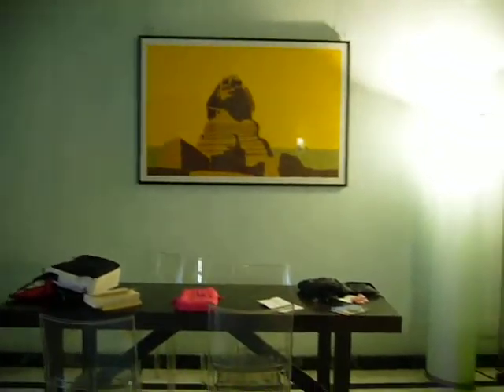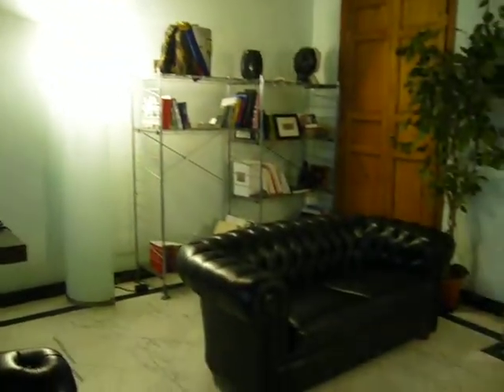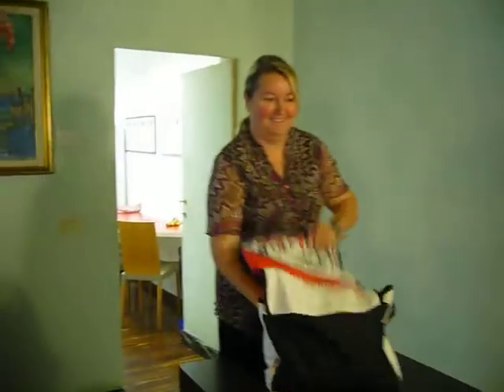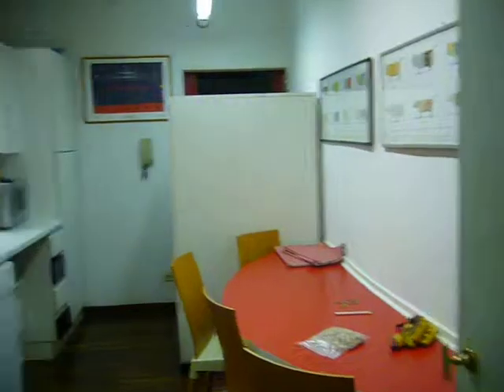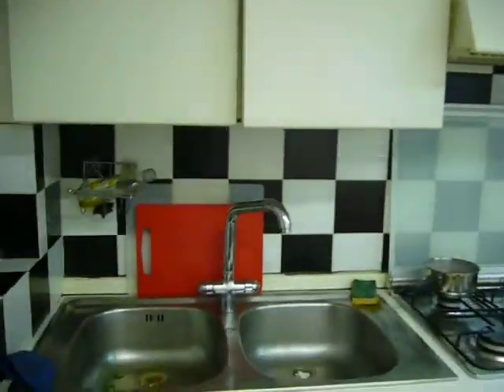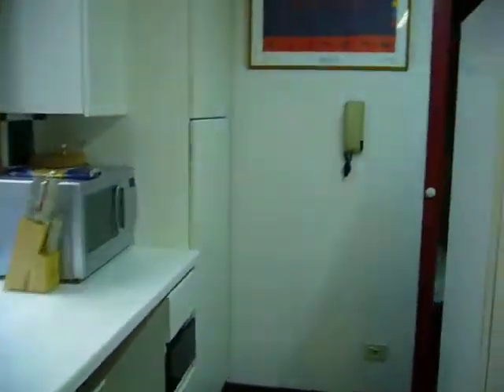The Florence Apartment - Part I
Jane and I stayed in this glamorous place right beside the leather markets and not too far from the nearest undercover food market.